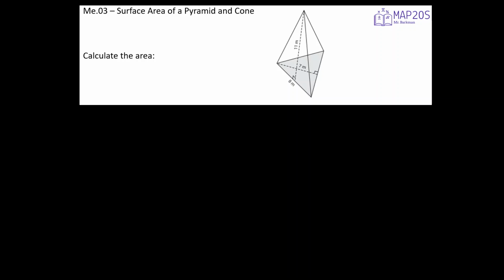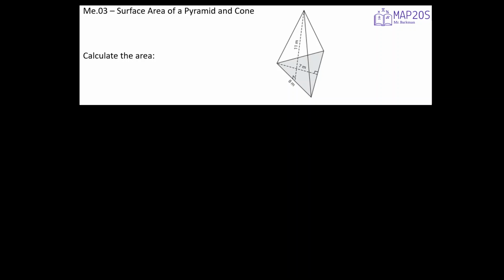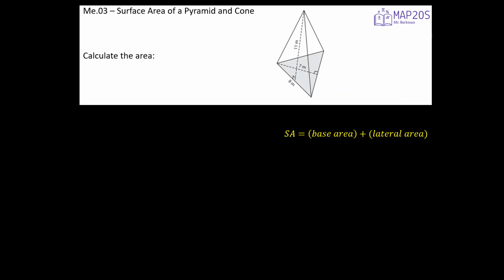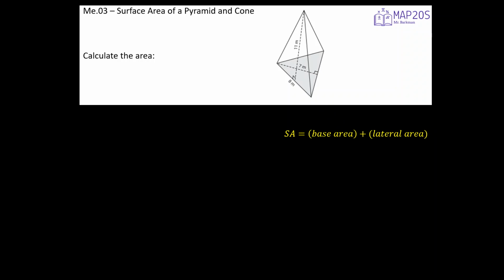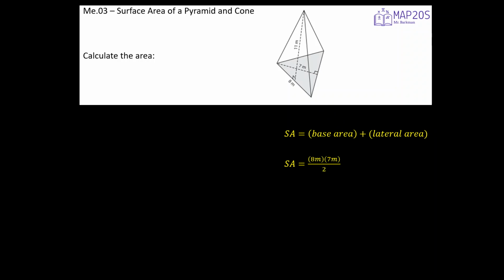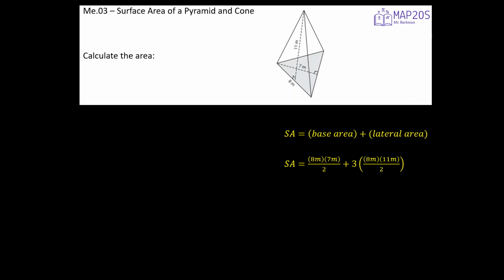Finding the Surface Area of a Triangular Pyramid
This is an example of how to calculate the surface area of a triangular pyramid. It shows the uniqueness of the problem when there are only 3 triangles in the lateral area.